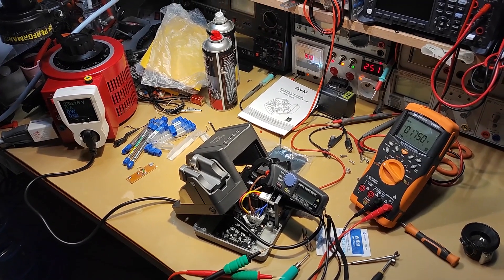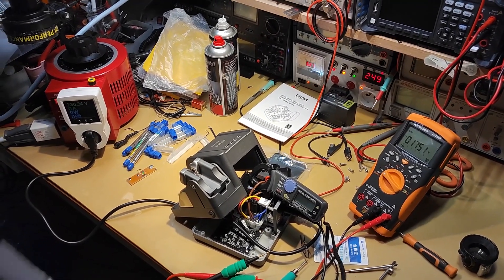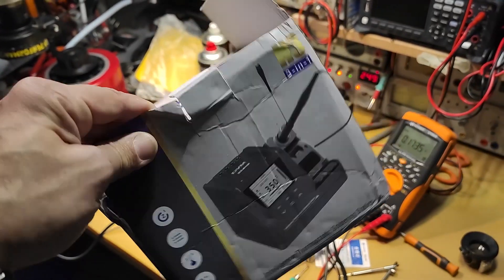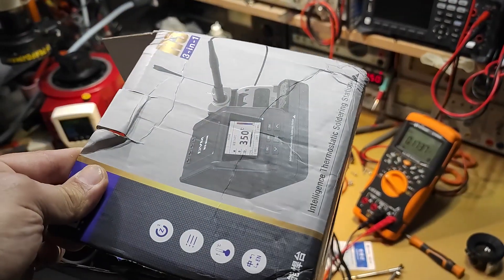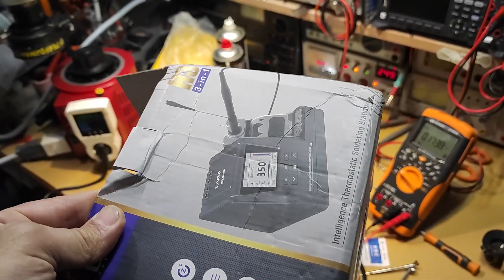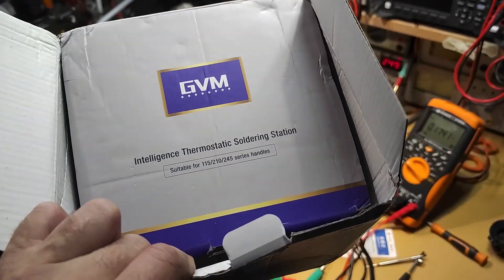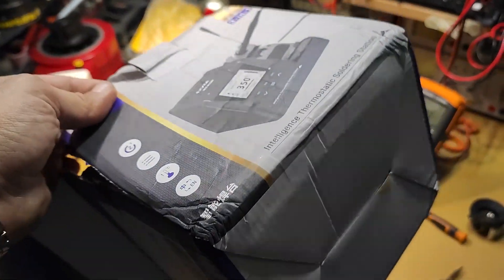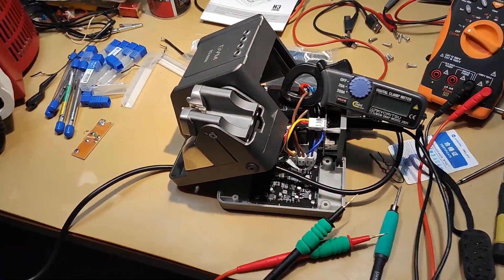What you need to know about the power of the GVM H3 soldering station (before buying it)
This is a lovely station, but... In this video, you will see and understand why this station is not delivering so much power. First, you will see that there is only one voltage for all the soldering handle, and this unit is rather made for T210 and T115, not for the T245, even if it's working, without all the power promised. We can assume that it's a little scam, but this unit works amazingly with the little handle, wich are made for working with 12V instead 24 for the T245.
For me, I intend to use mainly the T210 and T115 station with this station.